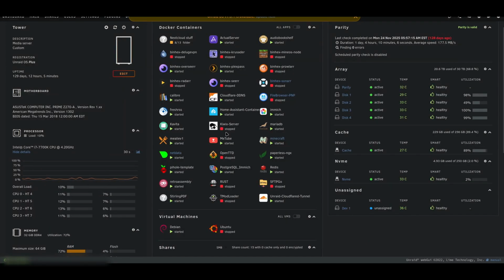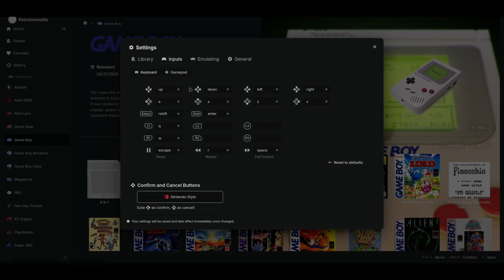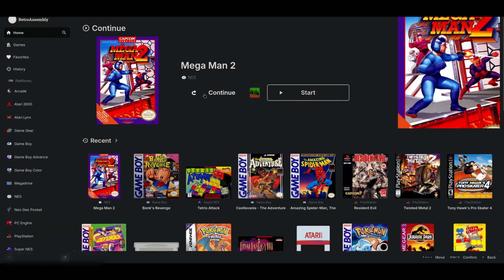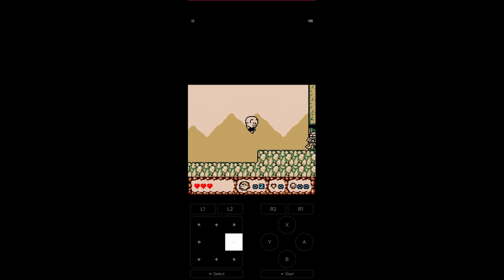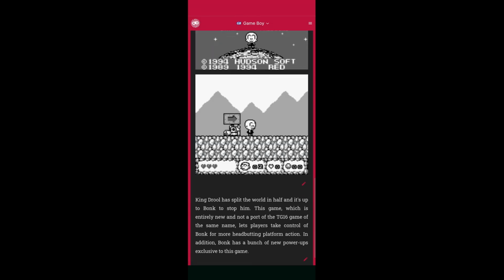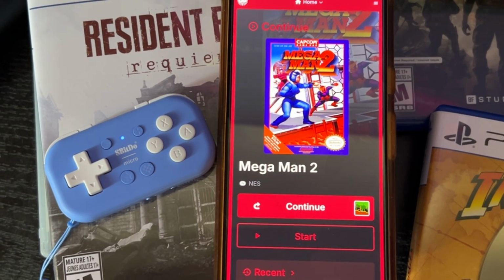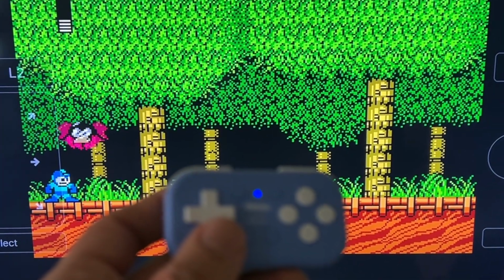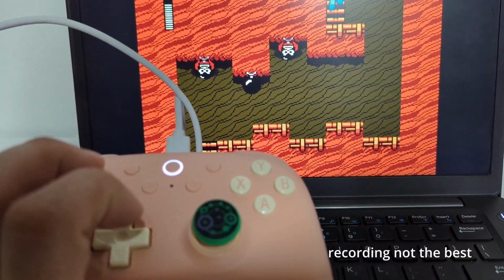Self hosted retro cloud gaming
Video is me just messing with retro assembly and trying it out on various devices all running from self hosted unraid machine